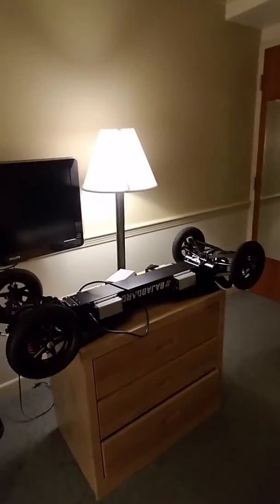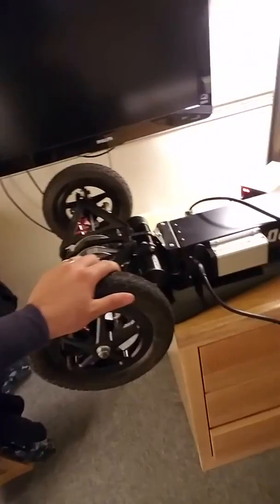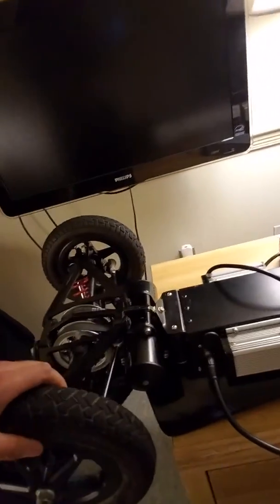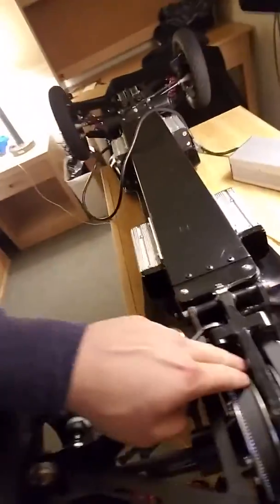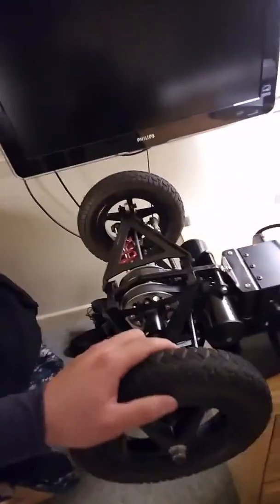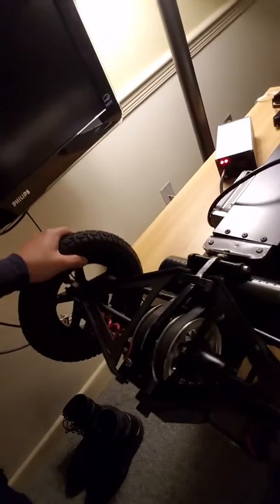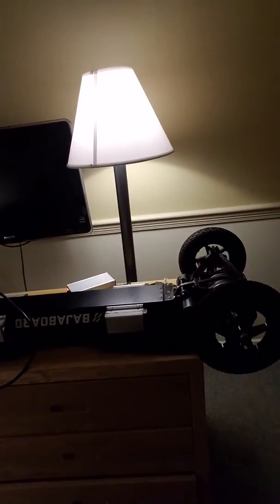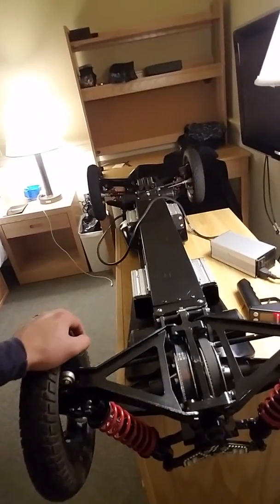Bajaboard Review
Here is my explanation video of my experience of my first ride on the Bajaboard! Will be posting more videos soon to come!